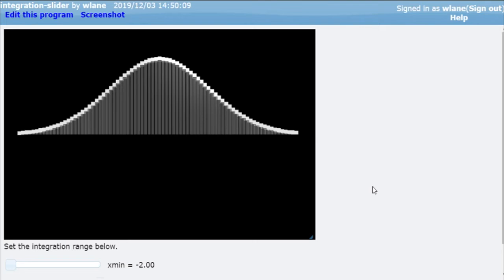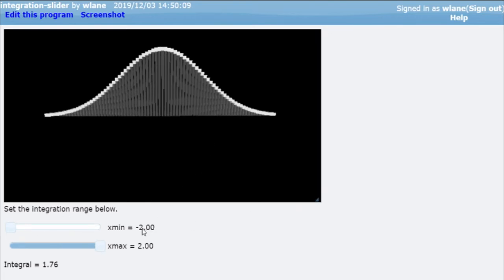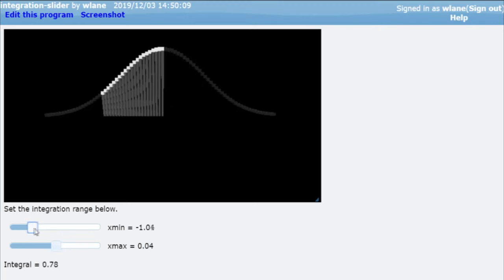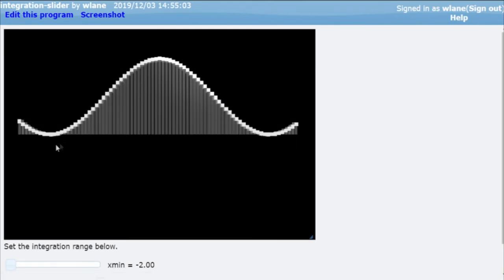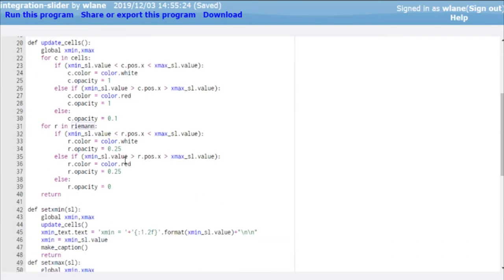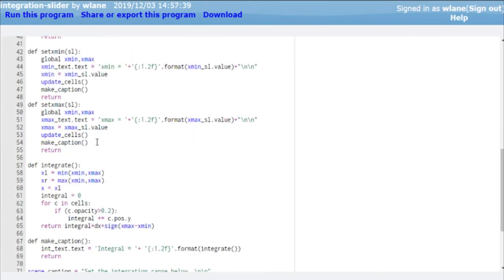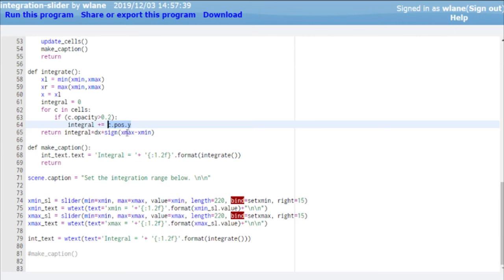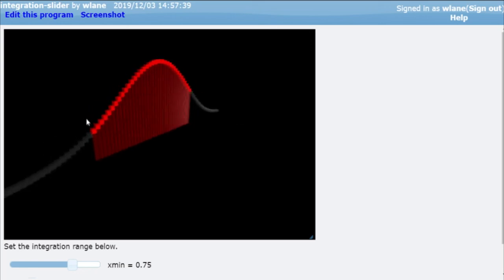Visual Integrator with Sliders (1-D)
Integration is based on adding tiny pieces within a boundary. This 3-D visualization uses sliders to help us visualize both these aspects of this important calculus operation.

OC ReMix 3267: Undertale 'Golden Flowers' [SAVE the World, His Theme] by OverClocked University,
slider by Stock Image Folio from the Noun Project